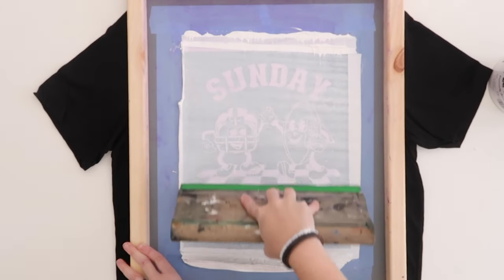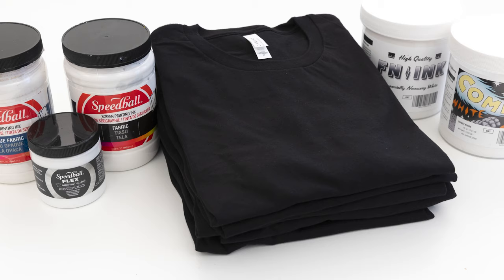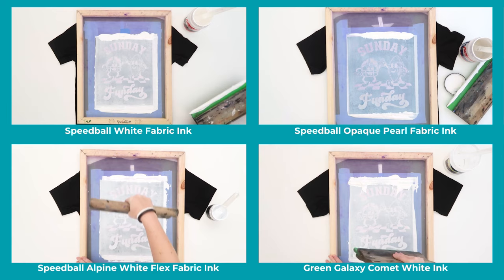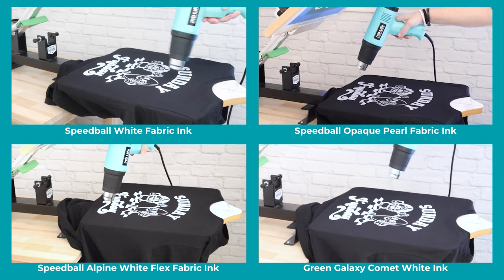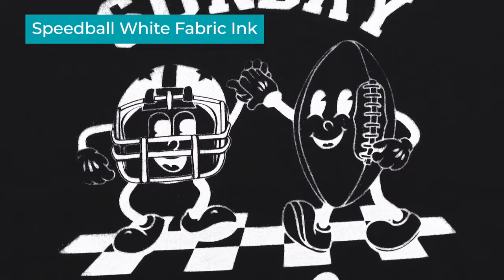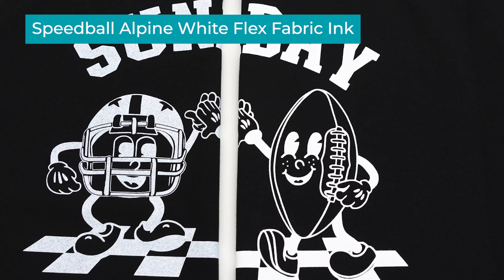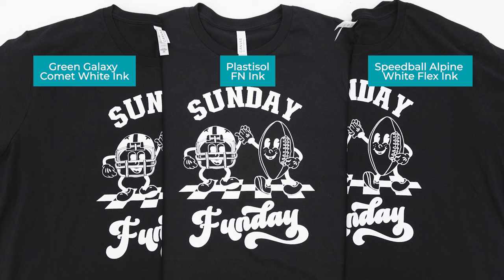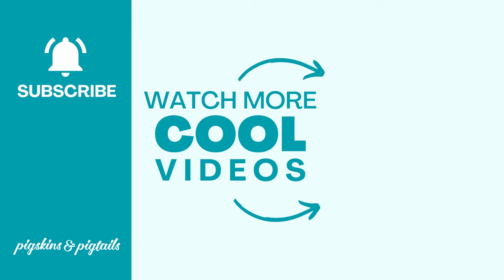Screen Printing White Water Based Ink on Dark Shirts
I tested screen printing Speedball and Green Galaxy white water based ink and white plastisol ink on black Bella+Canvas sponsored t-shirts.

Receive weekly screen printing tips, project ideas, exclusive discounts to my products, and more!